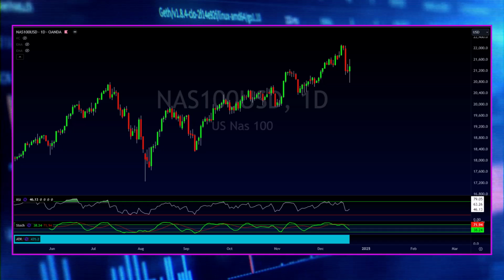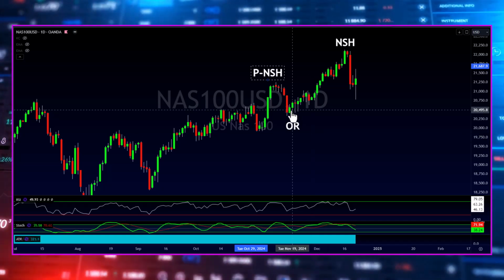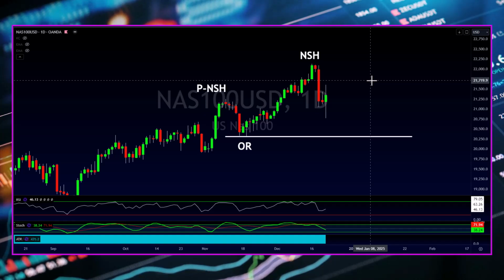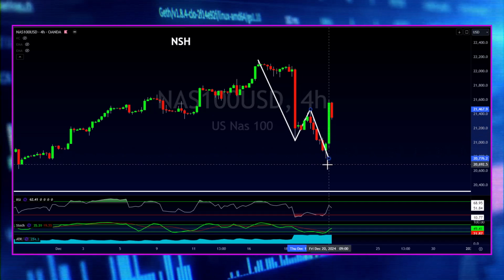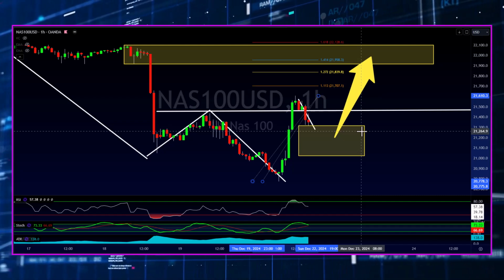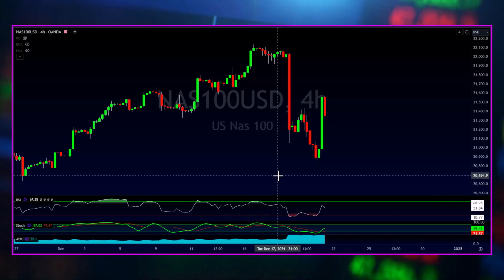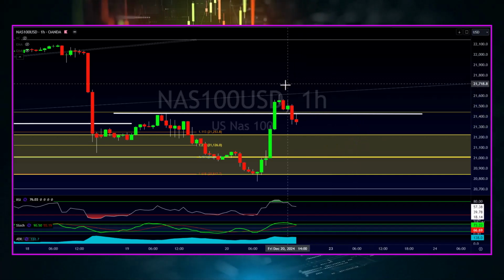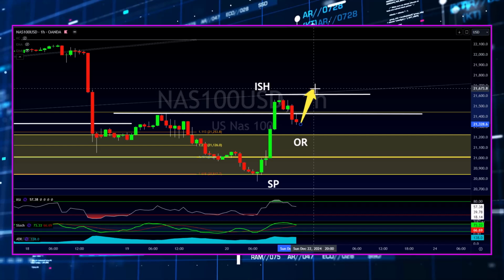How To Trade Complex Pullbacks - Master The Basics of Trading First.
In trading a mastery of the basics is what leads to the advanced.

This video will teach you how to trade complex pullbacks, examining both a simple and advanced method of performing technical analysis.

Concepts include: how to properly read a trend, using Fibonacci tools, structure recognition & different entry techniques.

From the fundamental side, we also examine how recent economic events, such as the FOMC Interest Rate decision, US government shutdown threats, and the Santa Clause Rally, have affected the markets.

New episodes 5x per week, available on your favorite podcasting app and here on YouTube.